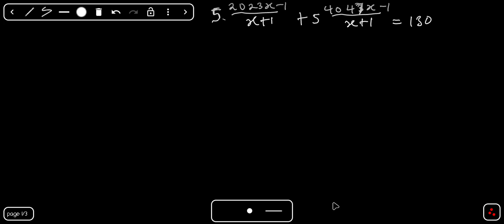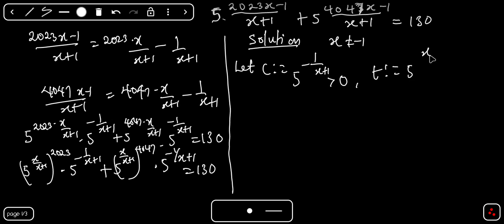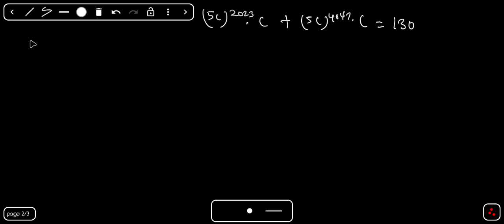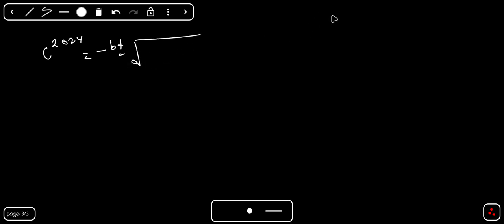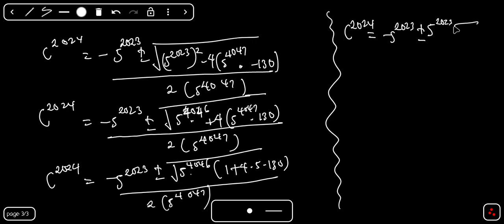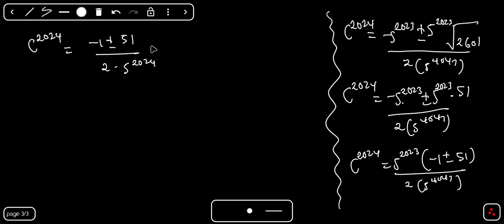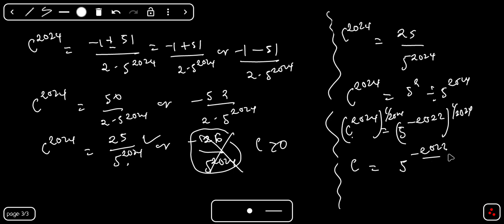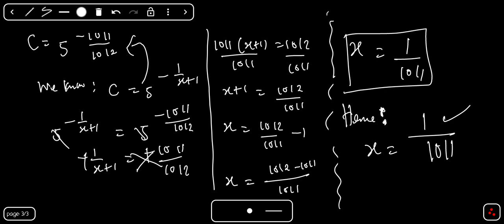Complete Solution of this tricky Olympiad Mathematics Question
Are you passionate about mathematics or looking to conquer your fear of it? This channel is your ultimate destination for mastering Calculus, Algebra, Number Theory, Real Analysis, and a wide range of mathematics-related topics.

We break down complex concepts into simple, intuitive explanations with clear visuals, step-by-step solutions, and deep dives into the beauty and logic of mathematics. Whether you're a high school student, university undergraduate, or math enthusiast, you'll find content that challenges, inspires, and educates.

🔢 Topics Covered:
• Calculus (Limits, Derivatives, Integrals, Series, etc.)
• Algebra (Equations, Graphs, Functions, and Structures)
• Number Theory (Divisibility, Primes, Modular Arithmetic...)
• Real Analysis (Sequences, Continuity, Proofs...)
• Special problem-solving sessions and math tricks